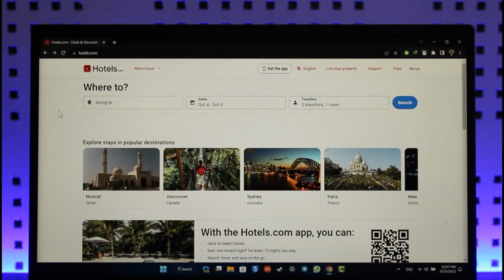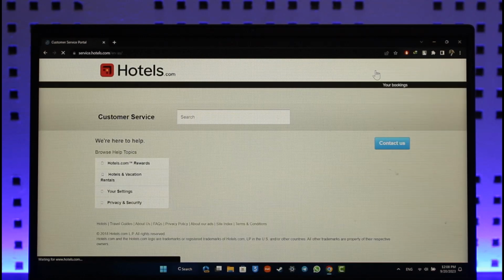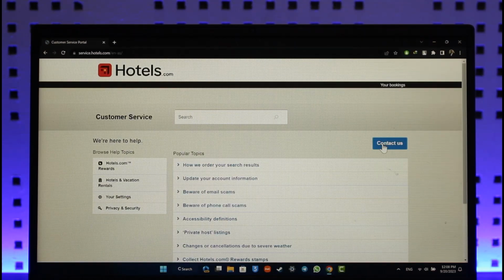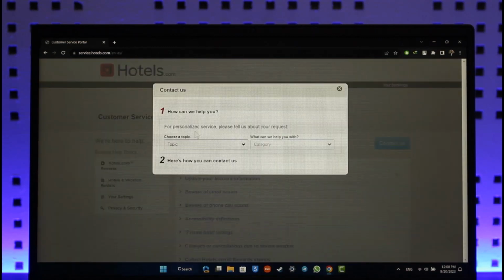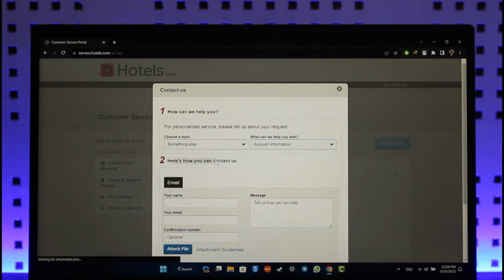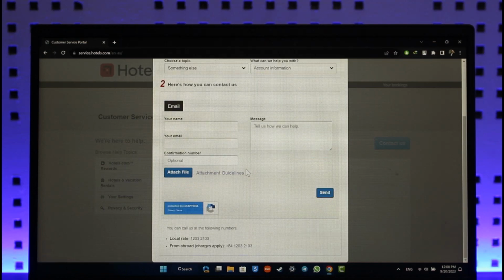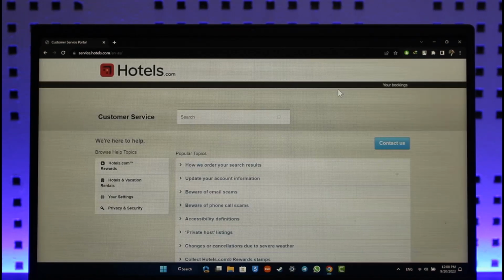How to Contact Hotels.com !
In this tutorial video, I am simply going to show you how you can contact Hotels.com

~Chapters:
0:00 Introduction
0:10 Contact Hotels.com
0:50 Conclusion